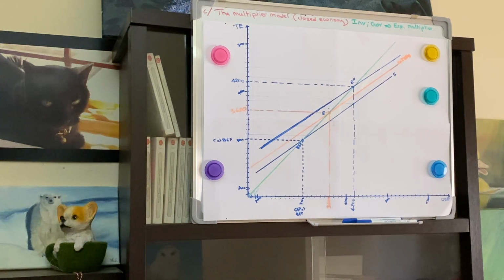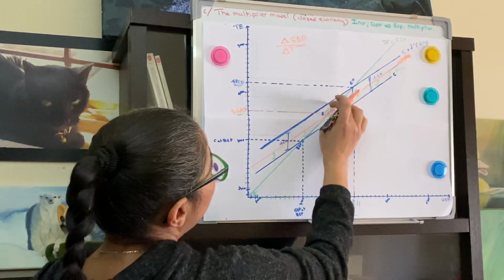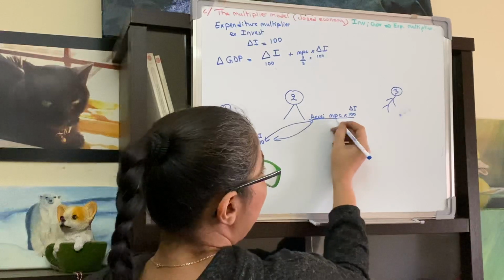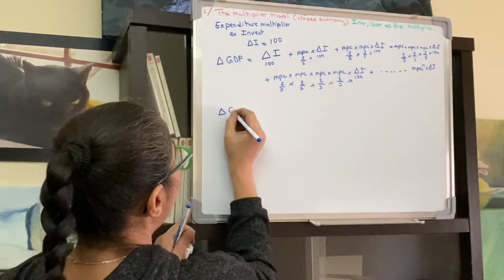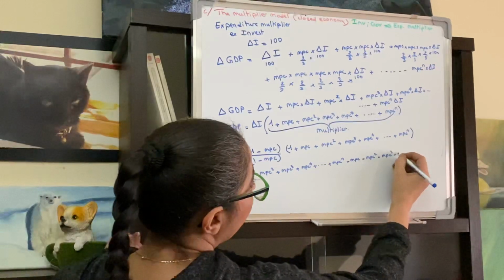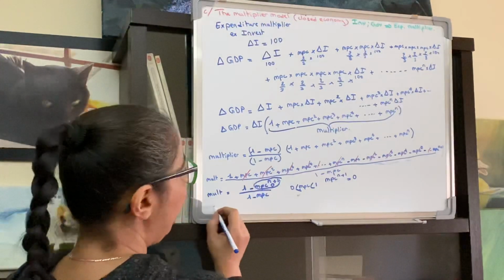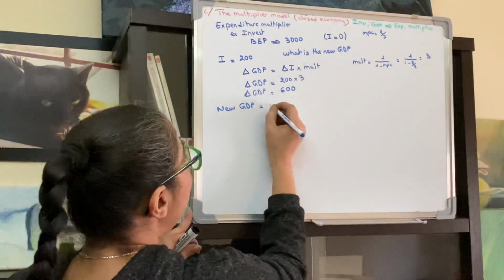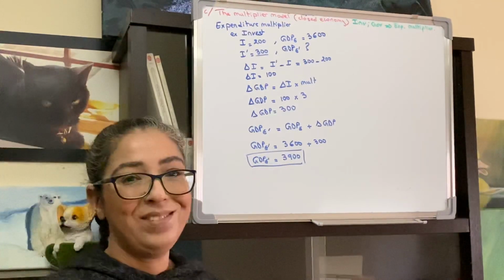ECO110 (04/08/20)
Expenditure multiplier
An exercise will be posted on the courseware on April 9th at 14h30... You'll have to do it during the class session and submit it before 16h05. Do it to avoid having an "unsatisfactory" grade. Good luck